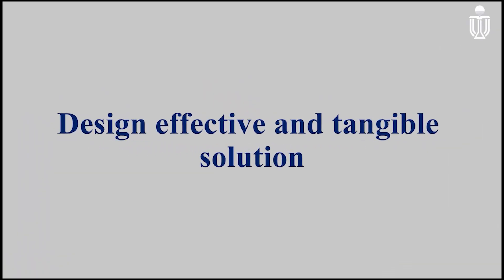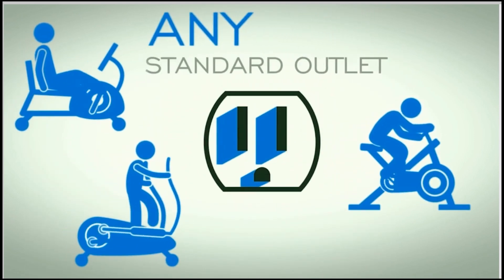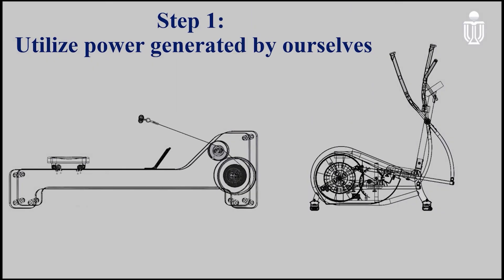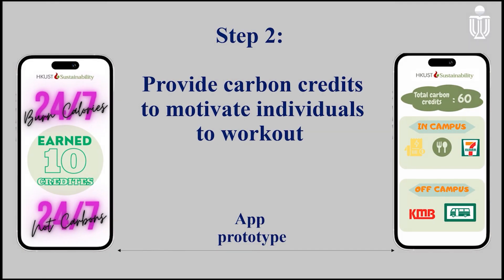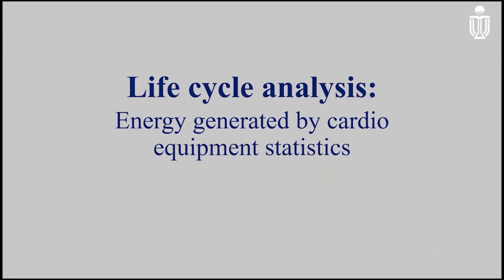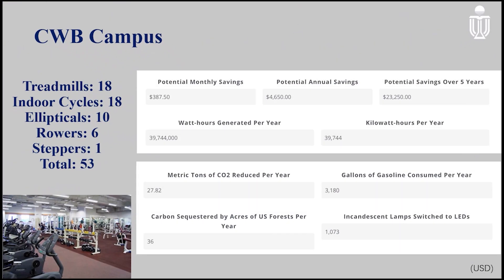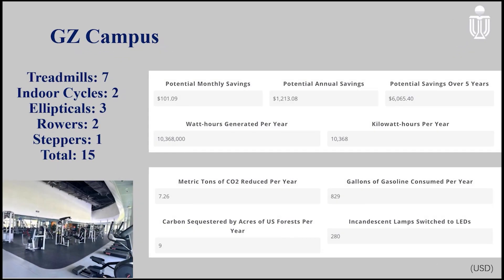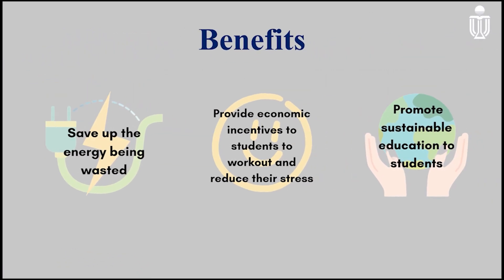Group 6 - Intelligent Energy Management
Here's the novel solution - Intelligent Energy Management - presented by our 3rd Runner-Up of the 2023 Sustainable Design Thinking Program held on both HKUST campuses!🎉👏Let us know what you think in the comments!💥🌱